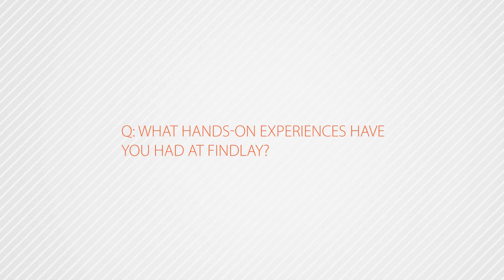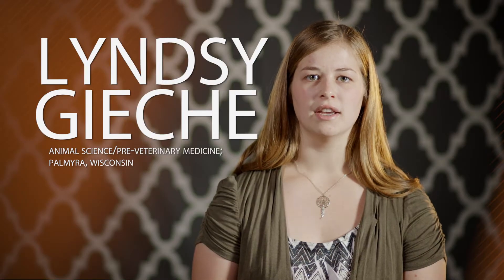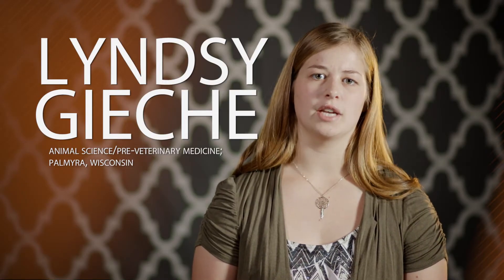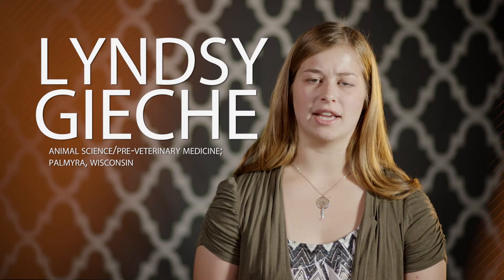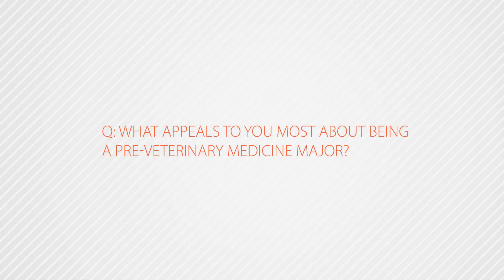Lyndsy Gieche - Animal Science/Pre-veterinary Medicine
The University of Findlay has become one of the top animal science/pre-veterinary medicine schools in the country. With the addition of the 31,000-square-foot Dr. C. Richard Beckett Animal Science Building, UF's Center for Equine and Pre-Veterinary Studies provides the ultimate in hands-on learning experiences.